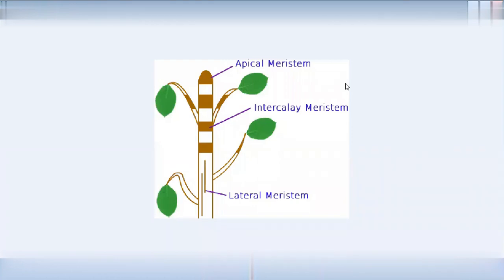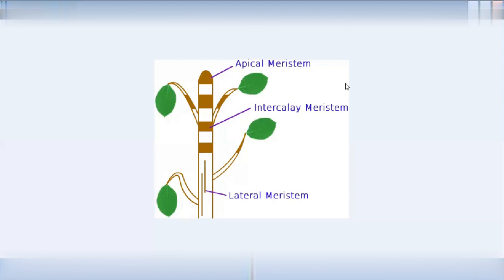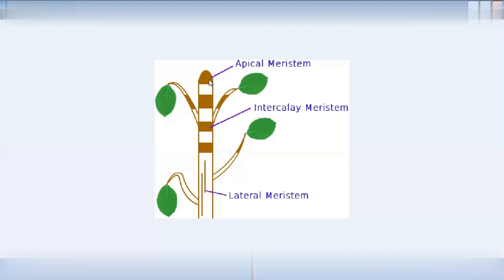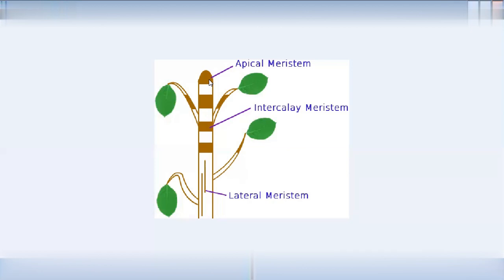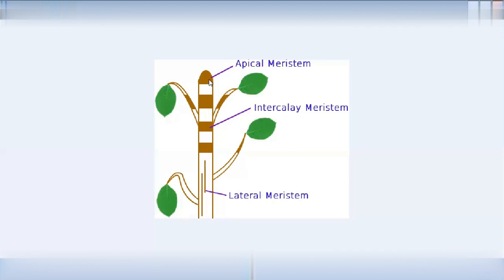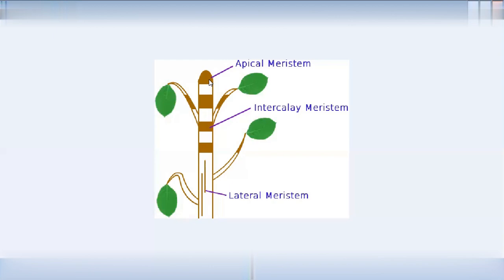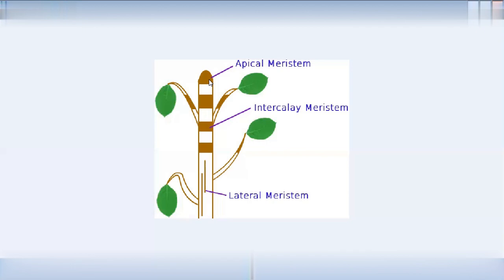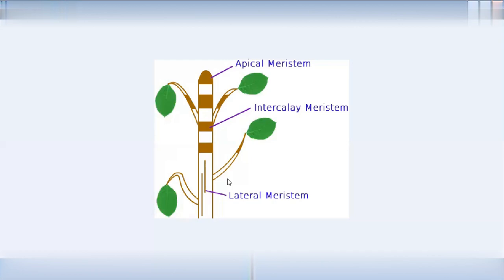Plant tissues MERISTEMATIC TISSUE in detail